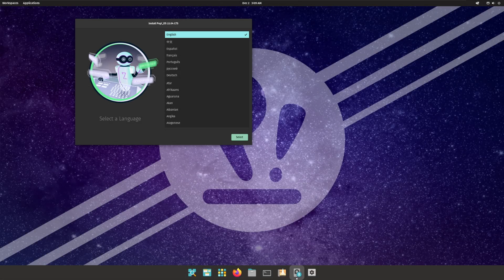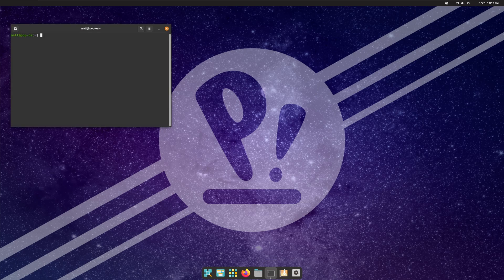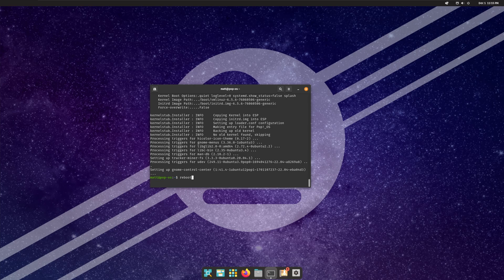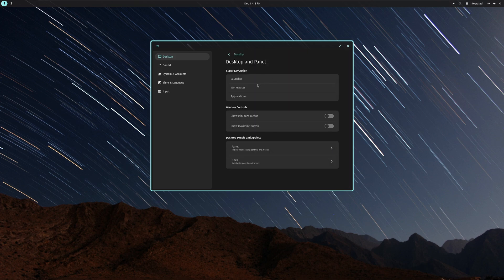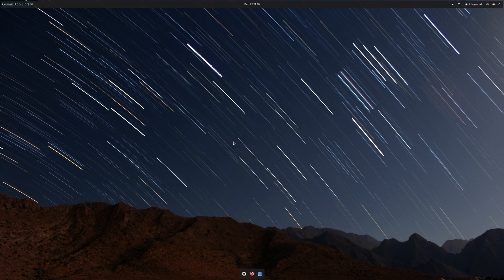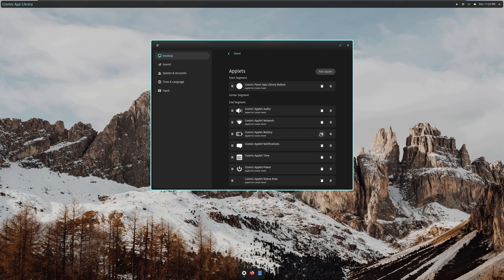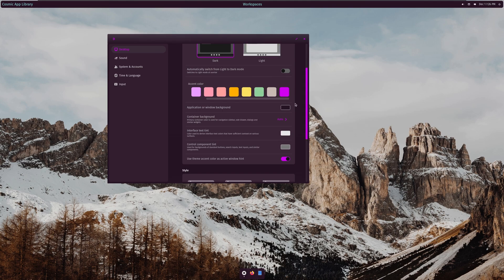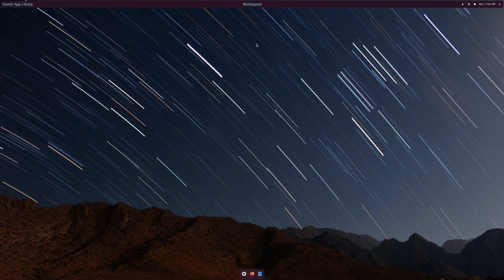How to Install Cosmic DE on Pop OS Using PPA Repos | Mattscreative